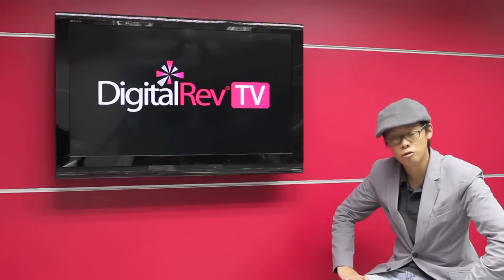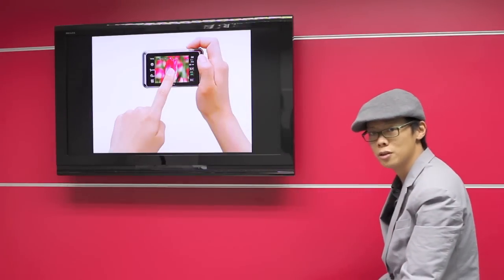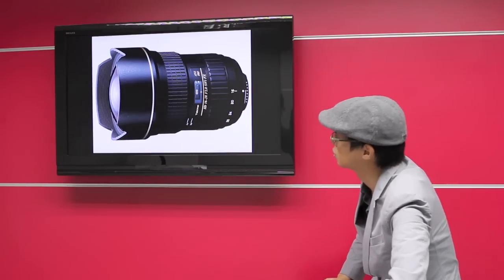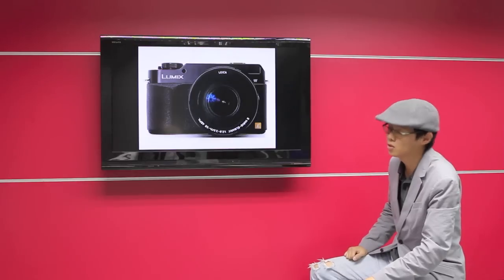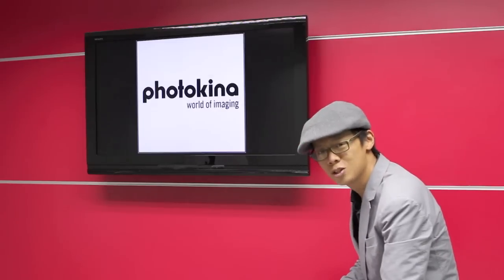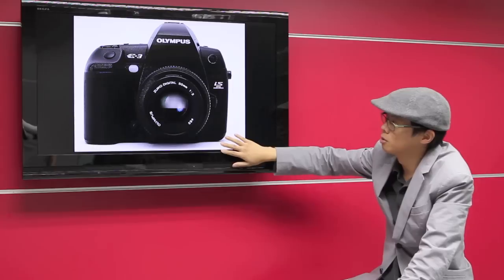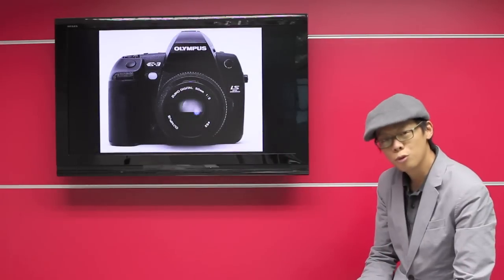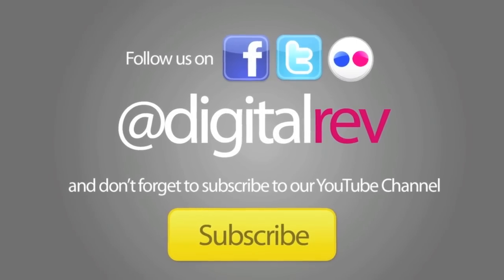DigitalRev TV News Update 9th July 2010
We take a look at the latest product news & rumours in this DigitalRev TV news update for 9th July 2010.

Fancy Reading?